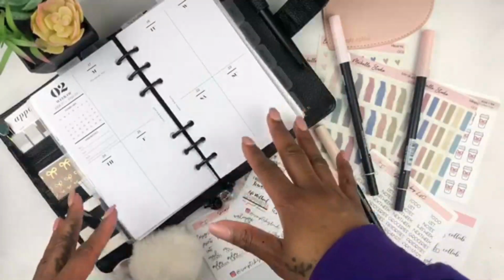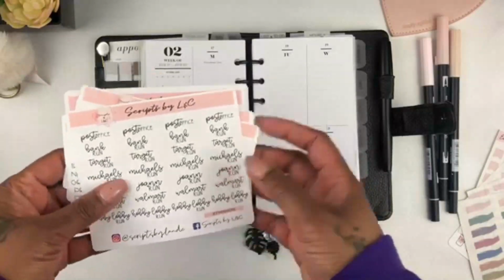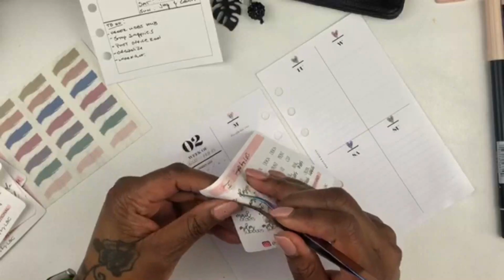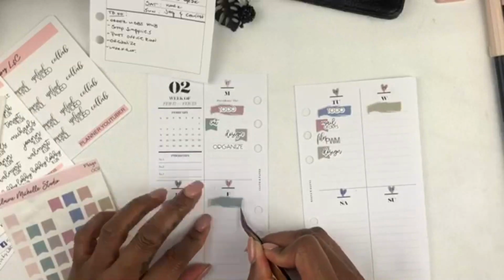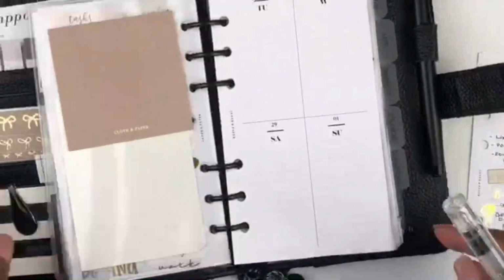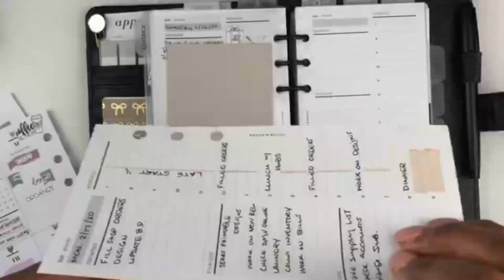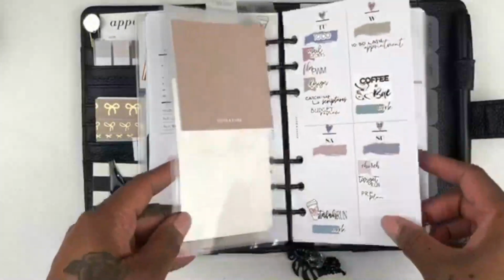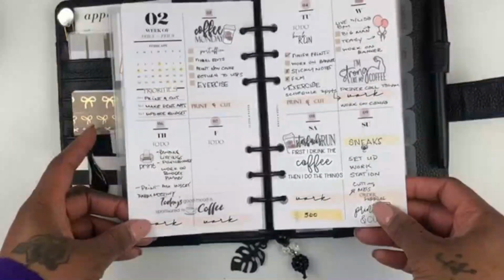PLAN WITH ME & MISSY | MINIMAL DECO PLANNING | SCRIPTS BY L AND C | ELAINE MICHELLE STUDIOS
Hey Luvs!!! Come plan with me & Missy aka my Personal Rings planner that I use as my "Personal Assistant" (EDC)

Also make sure you check out the links to my shop and Elaine Michelle
FACEBOOK | SCRIPTS BY L & C

ChekeshaSimms.com
If you would like to send me some happy mail, do a collaboration, have your product featured on my channel, or like for me to do PR for your brand please use contact information.

A F F I L A T E   L I N K S
| THE DAILY GRACE CO. | Looking for Bible Study resources, Devotional, Bibles, Journals, and more.

| ERIN CONDREN | $10 Coupon when you sign-up to Erin Condren Insider's Program

b=1200956&u=2034346&m=71368&urllink=&afftrack=

   S O C I A L   M E D I A  &  O T H E R   L I N K S

Want to save money? Want to pay off a credit card? Need overdraft protection? Well Digits is the answer!!! Sign-up now and earn $5 plus get 30 days free to try then all you pay is $5 a month.
Digits is one of the best apps I have invested in to help me save without even having to think about it.
If you would like to sign up and get $5 then click this